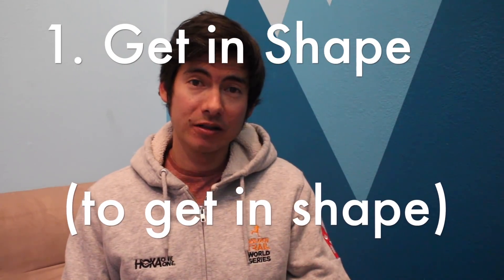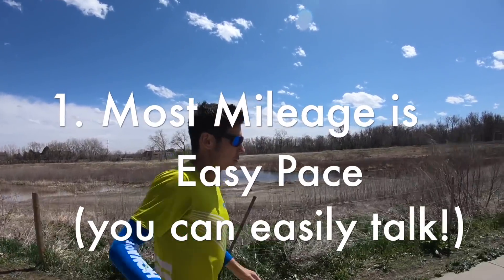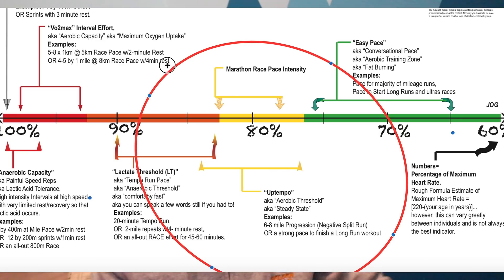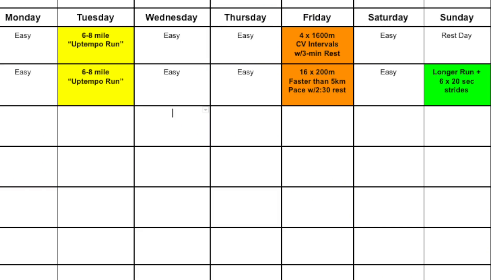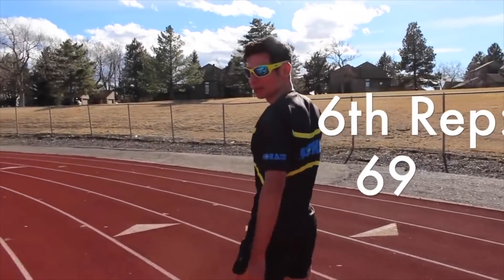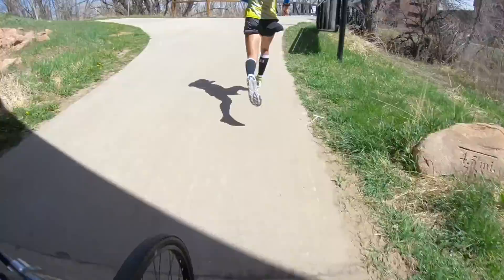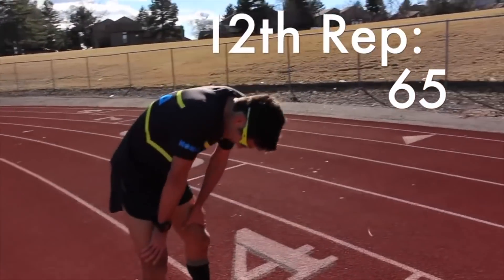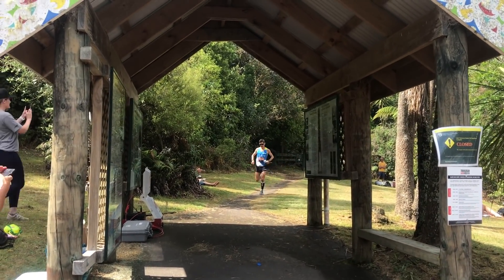5KM CROSS COUNTRY BASE TRAINING PLAN: "SUMMER OF MALMO" SCHEDULE AND AEROBIC SPEED-TEMPO WORKOUTS